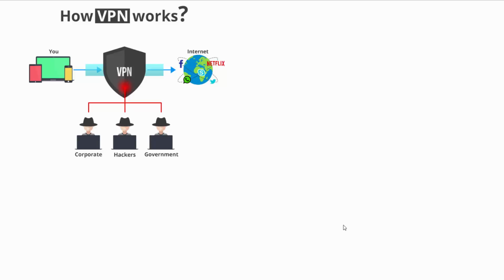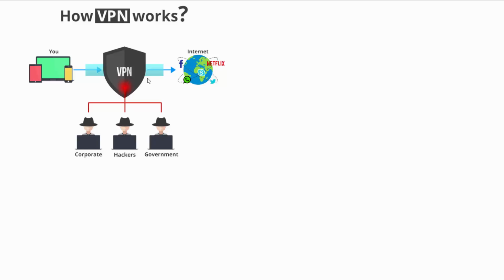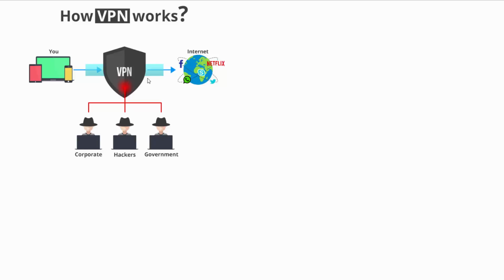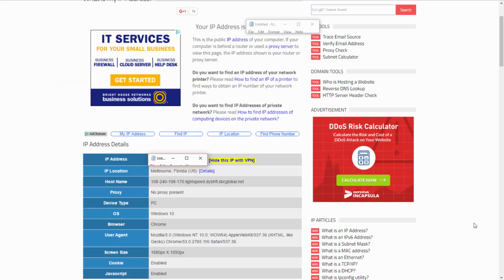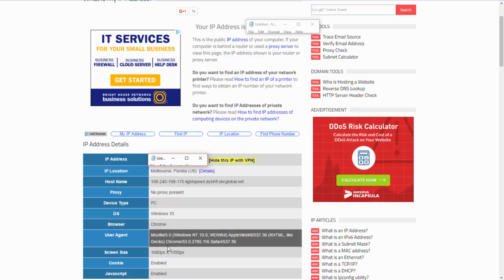What is a VPN?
In this video, I talk about the basics of a VPN and what it is used for.  I will be making more videos that talk more about the best VPN Program i currently use called IPVanish.

I would love to hear what you guys think about IPVanish, and let me know if you have any questions about VPNs!